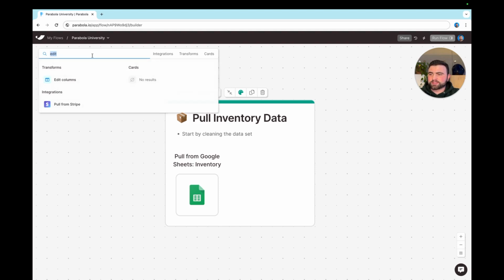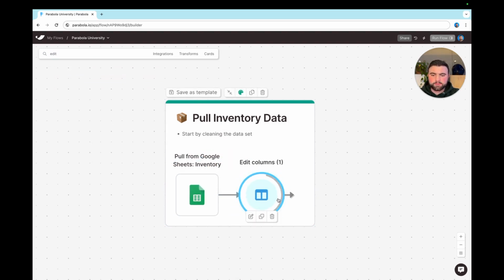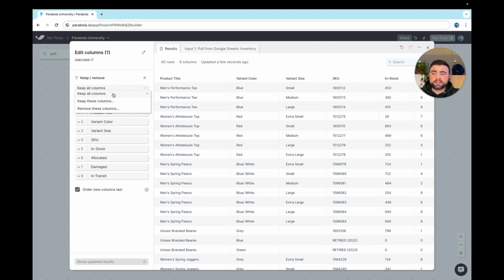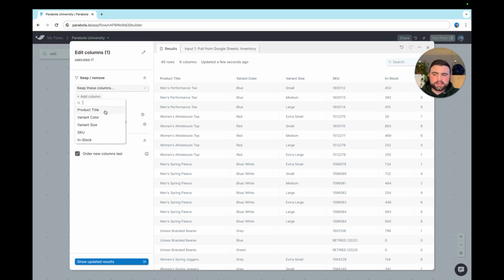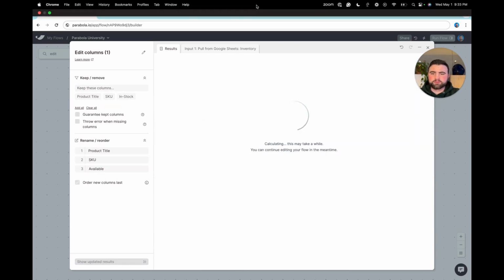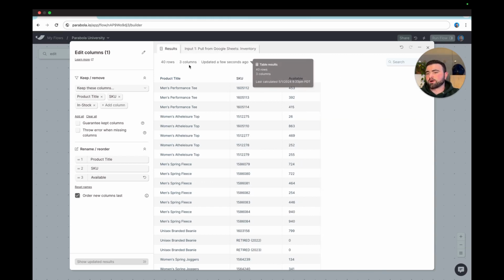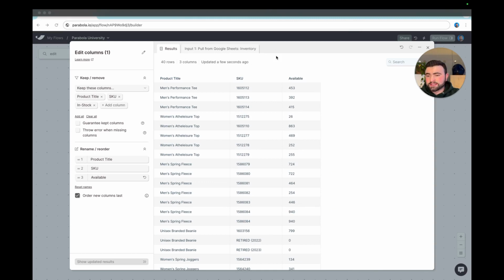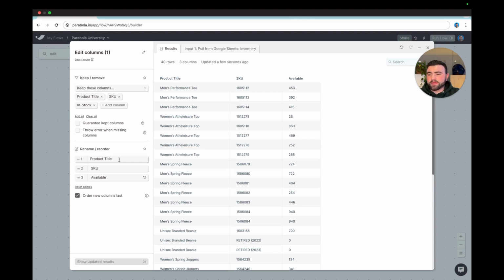Transforming data | Edit columns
In this lesson, we dive into one of the most foundational and frequently used steps in Parabola: the Edit columns step. This step is crucial for cleaning and organizing your data right at the start of your Flow, and is often the first transformation step you’ll use when building.